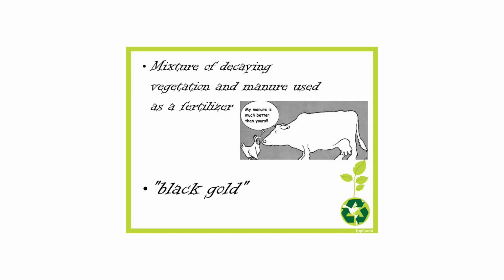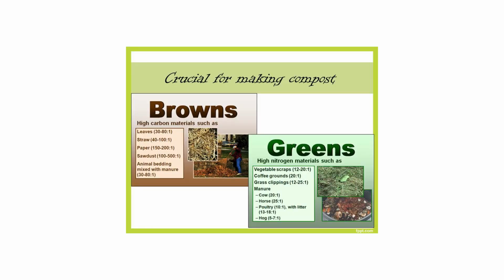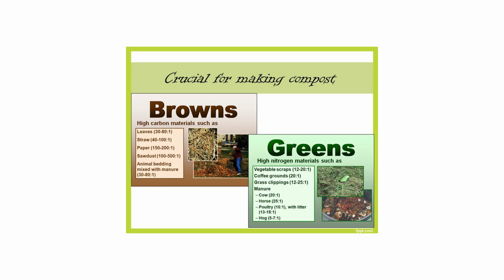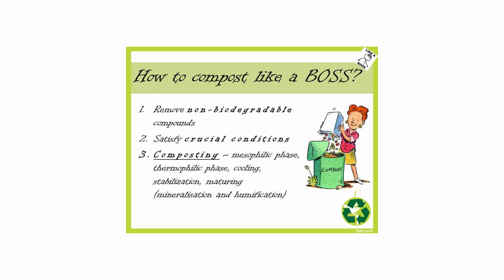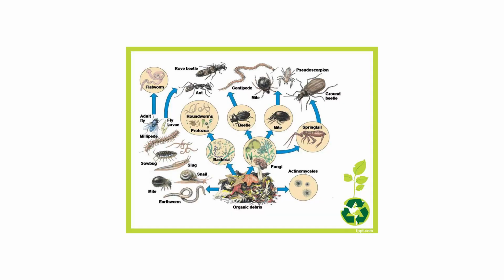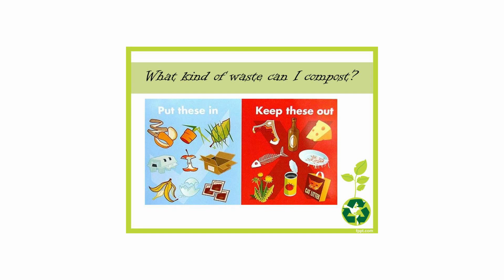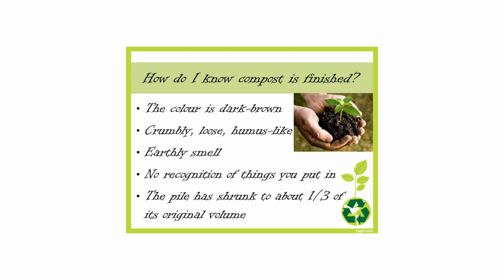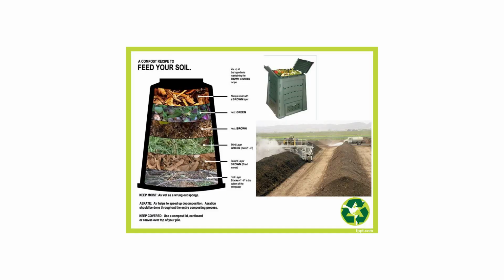Nature - From garbage to garden [Compost]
By: Pietra Orehovacki